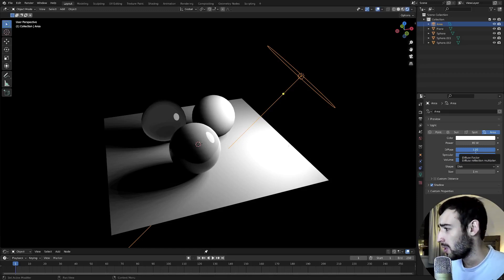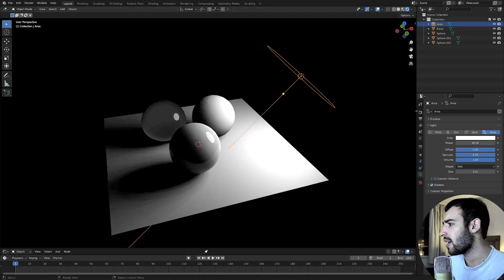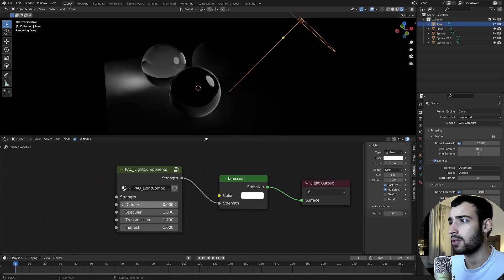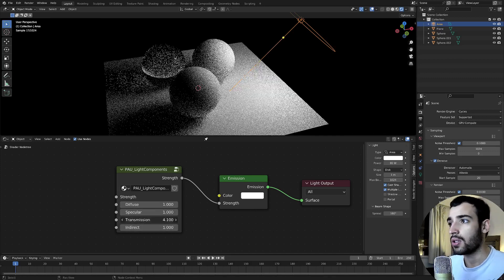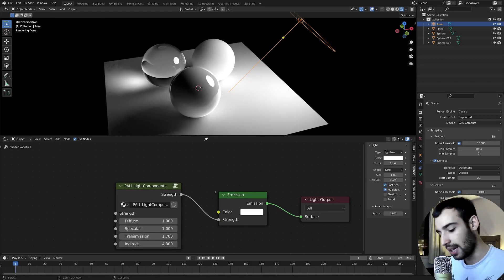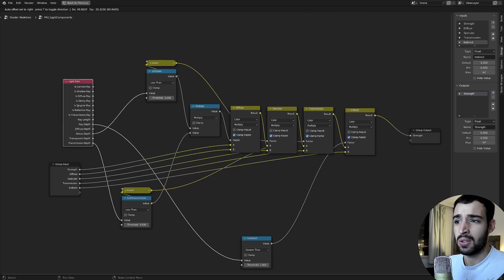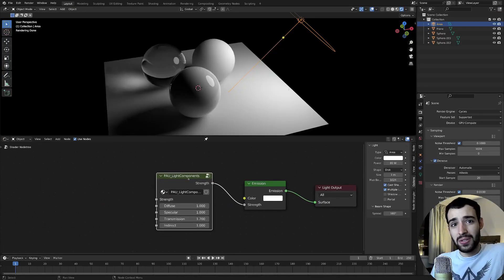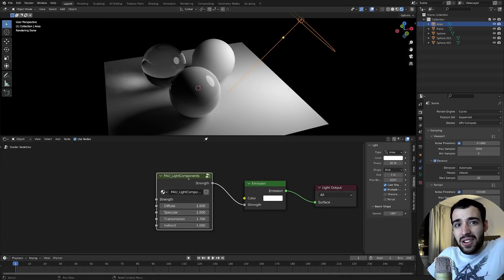CYCLES LIGHT COMPONENT SLIDERS! (yay!)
Tweaking a light's components separately can help a ton with fine tuning a render!